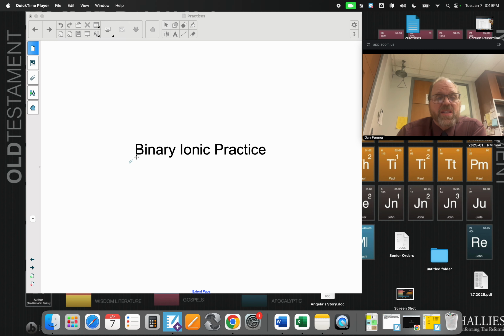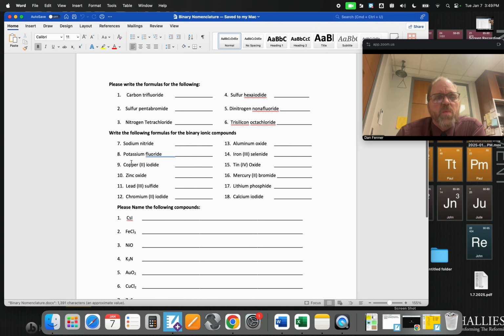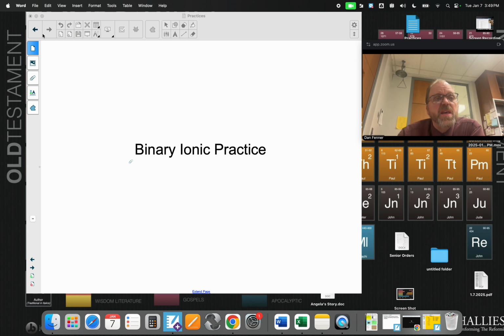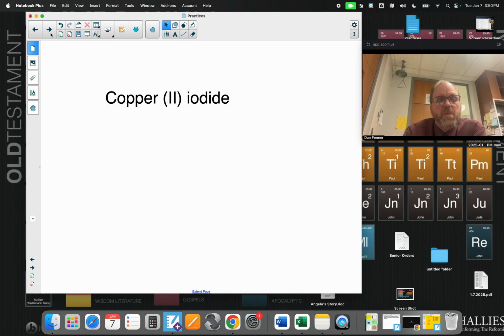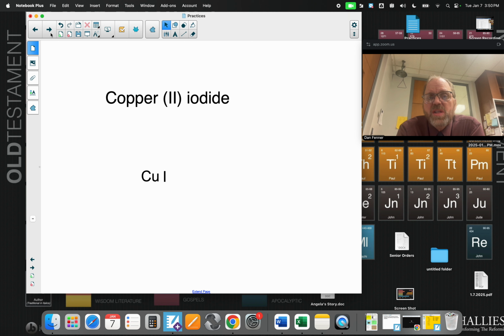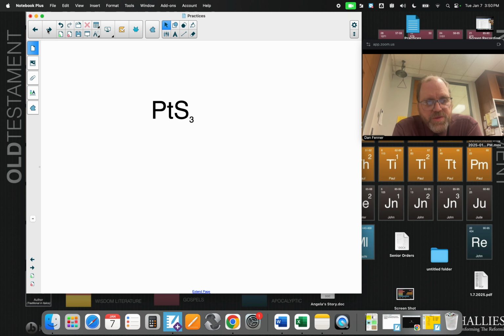Day 77 Binary Ionic Nomenclature Practice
Today, we will practice ionic nomenclature through the first process on binary ionic nomenclature.